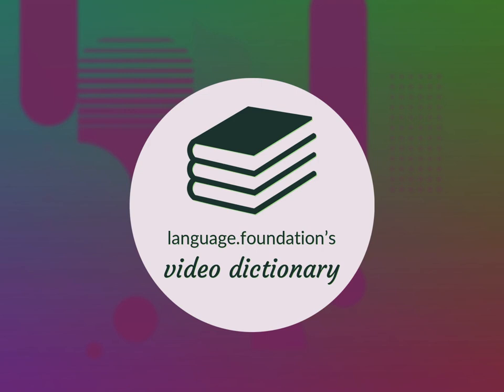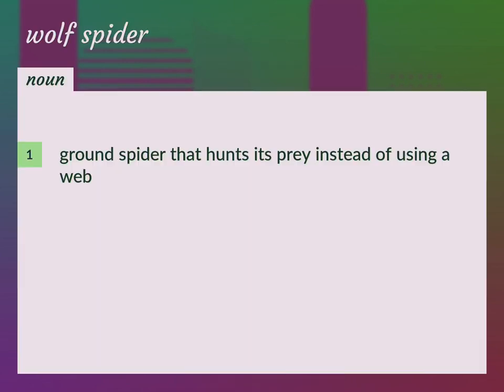Wolf spider | meaning of Wolf spider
What is WOLF SPIDER meaning?